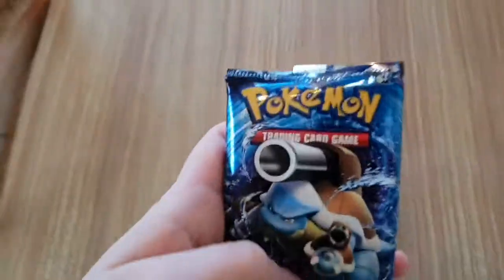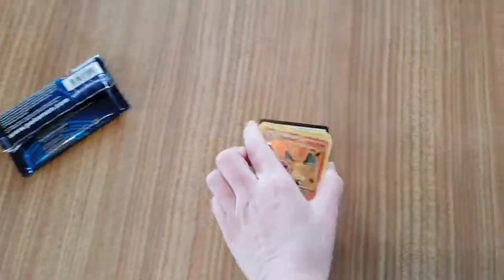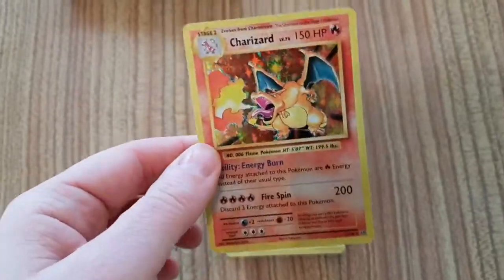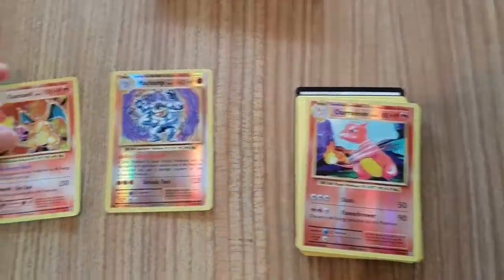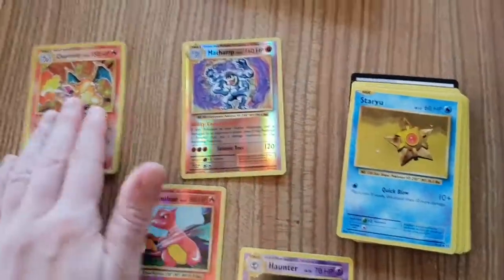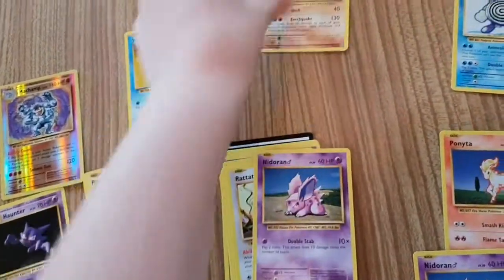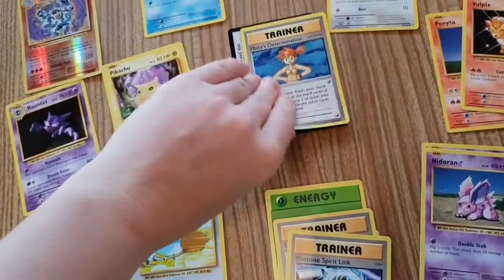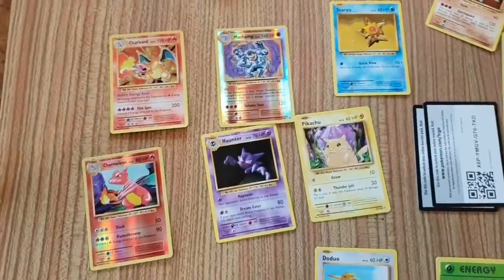Pokemon TCG Evolutions